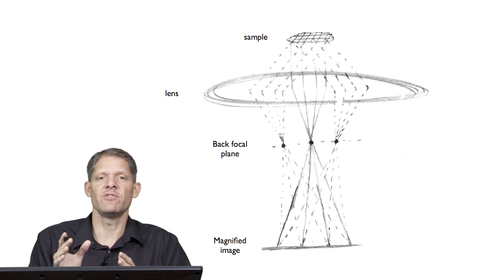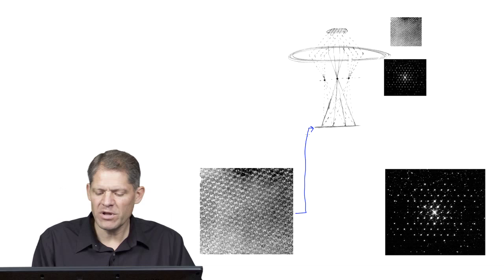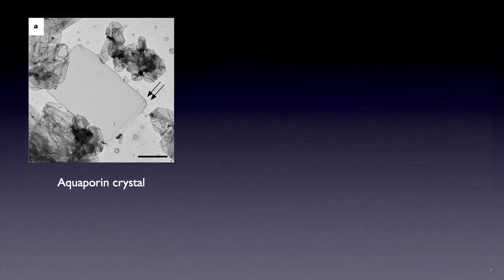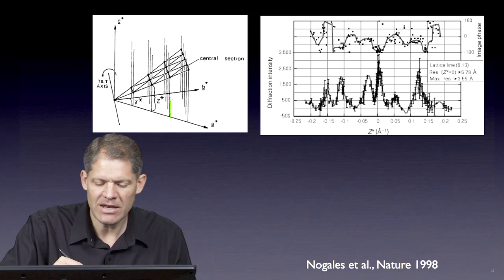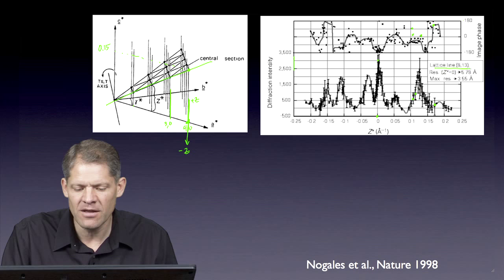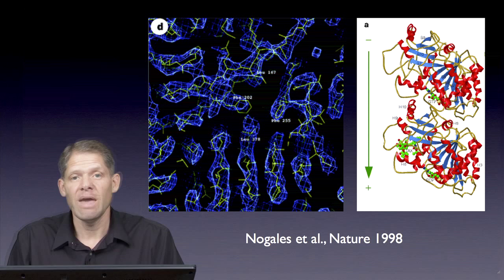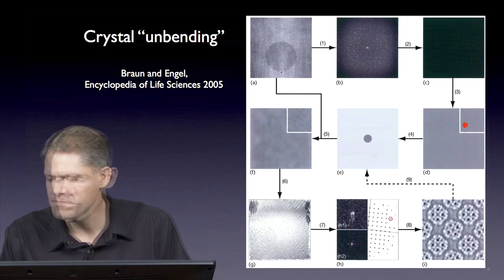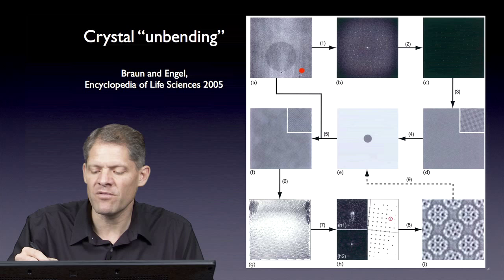Part 7: 2D Crystallography Data Collection and Reconstruction - G. Jensen